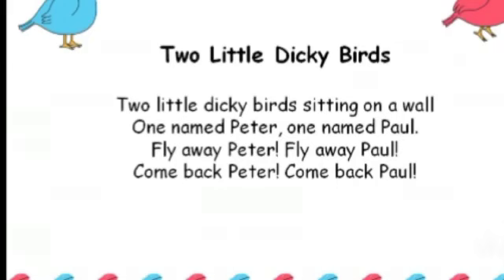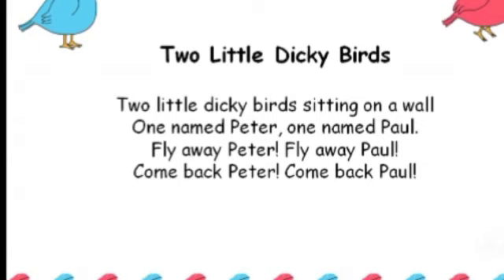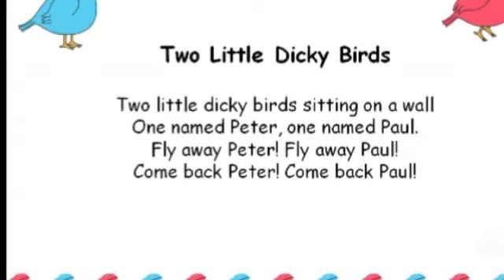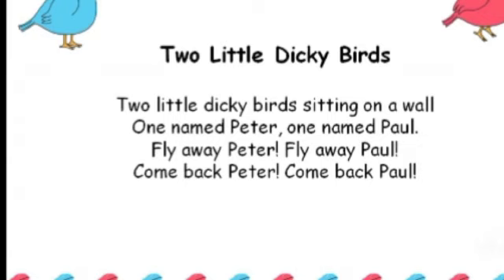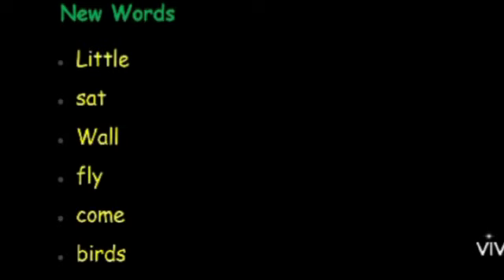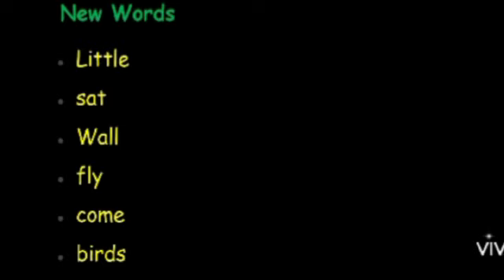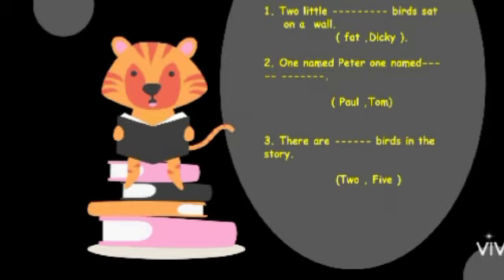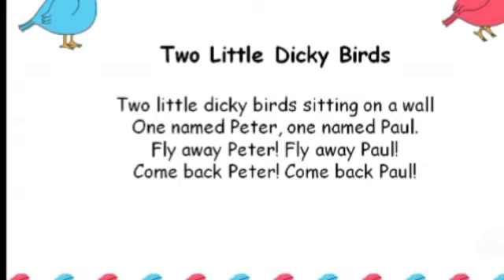Class One: English: Lesson: Two little dicky birds by Ms Asiya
All the details relating to this lesson's classwork and homework will be carried out through Zoom Classes.